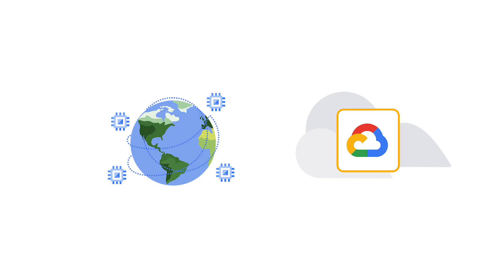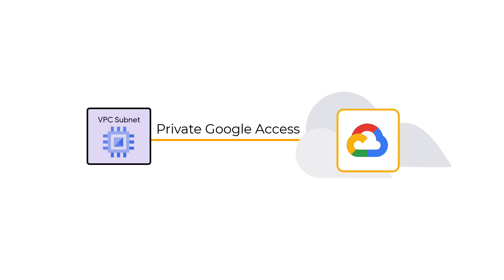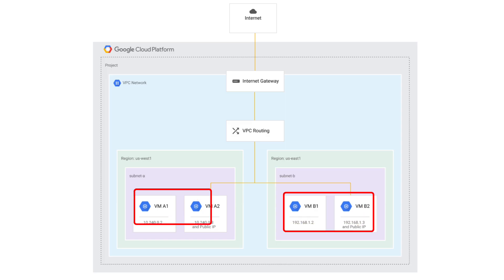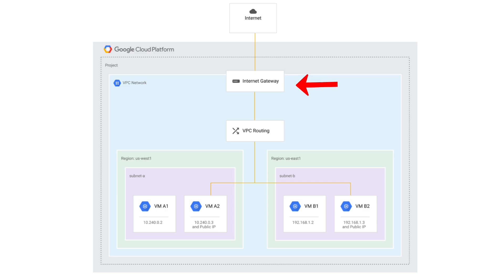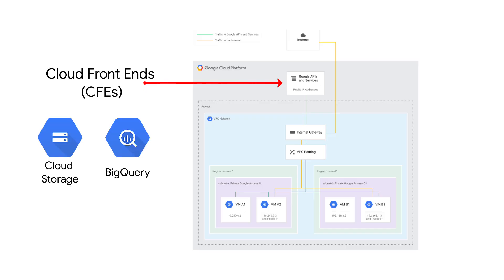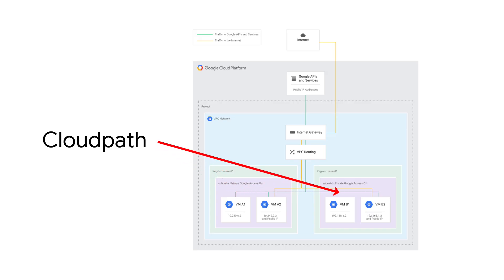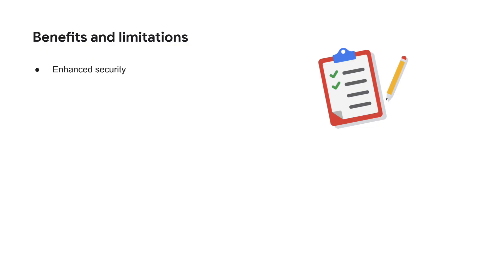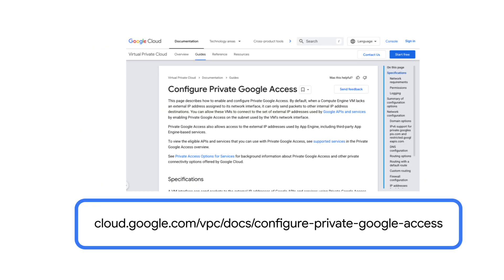What is Private Google Access?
This video explains Private Google Access (PGA), a feature on Google Cloud that enables Compute Engine instances on a Virtual Private Cloud (VPC) subnet to securely reach Google APIs and services without needing an external IP address or Cloud Network Address Translation (NAT). It also covers Cloud Frontends (CFE), which are reverse proxies for most Google APIs, and Cloud Path, an optimized routing path within Google's network. The primary benefit of PGA is enhanced security by reducing a VM's exposure to the internet.

Resources:
For more information on how to set up Private Google Access go to our public documentation

Speakers: Dmitrij Vorobiev
Products Mentioned: Cloud General, Virtual Private Cloud